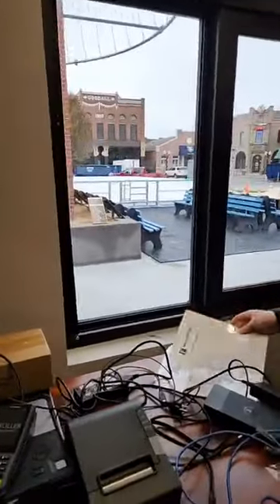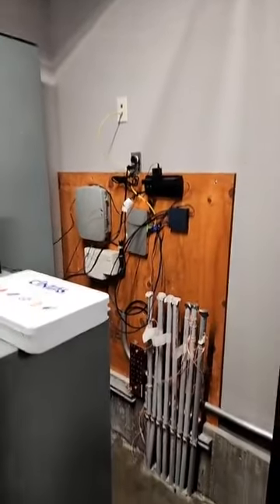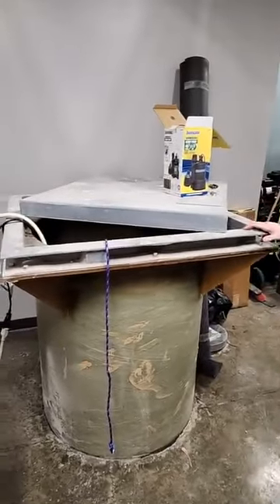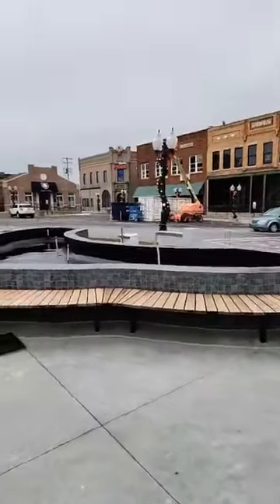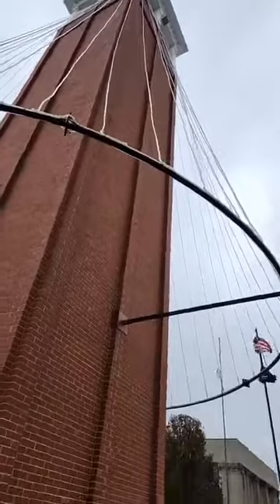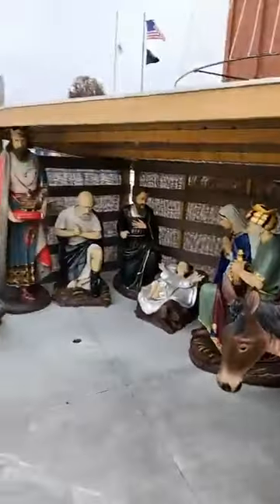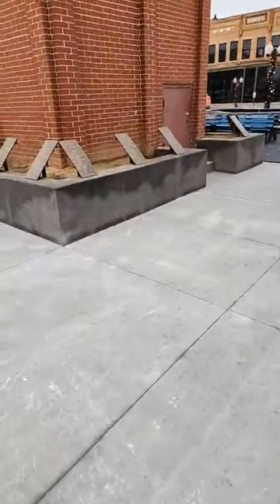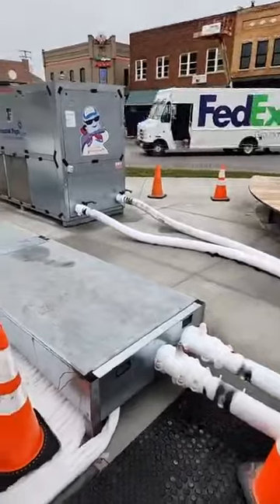I never thought John was a Marion Illinois